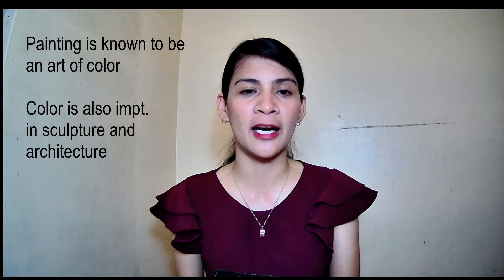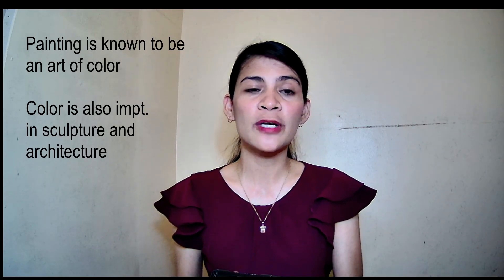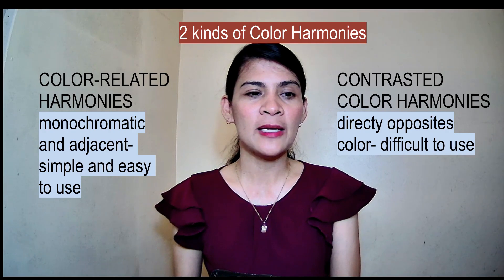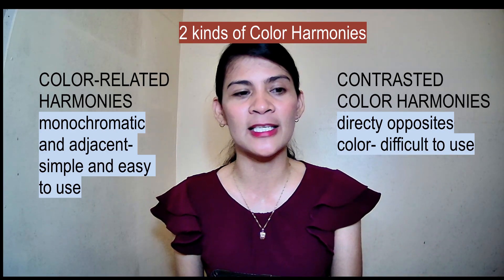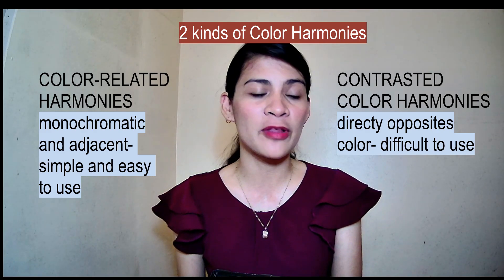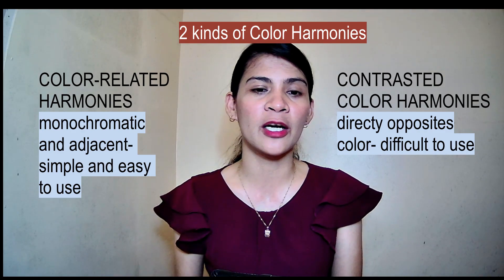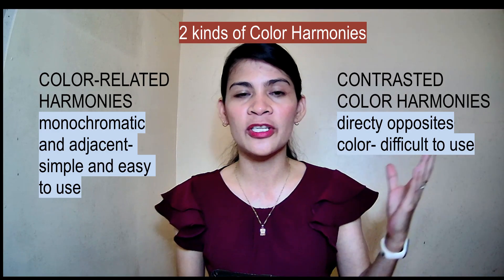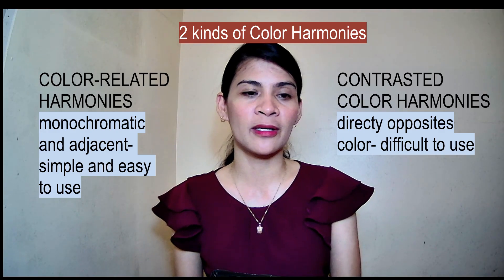Lesson 3:Art Appreciation (Elements of Visual Arts)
In this video, you'll be able to identify the elements of visual arts such as line, color, texture, volume, space, and form.